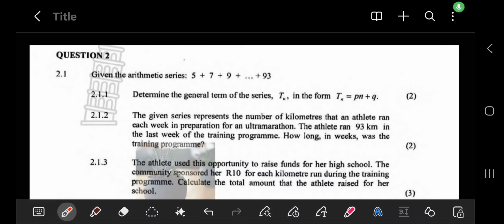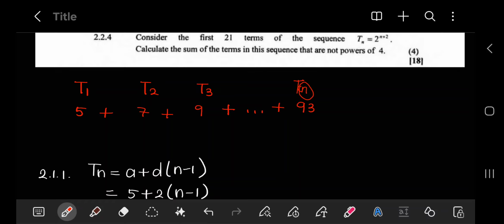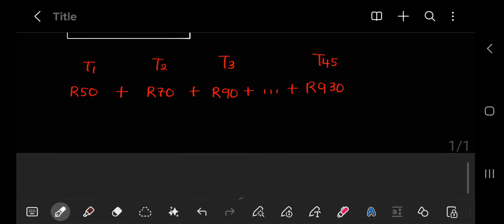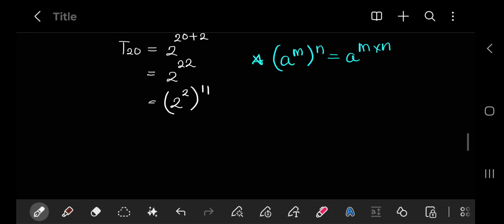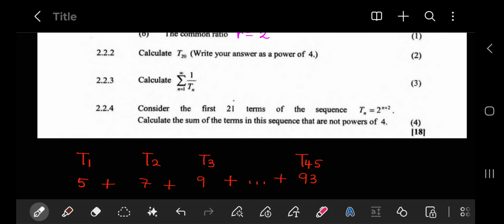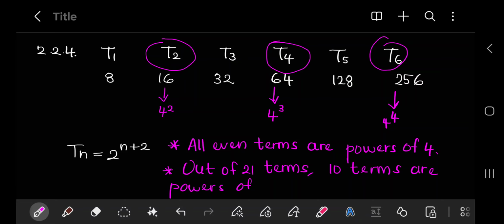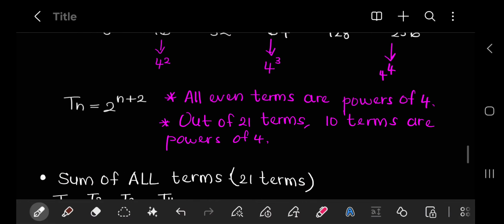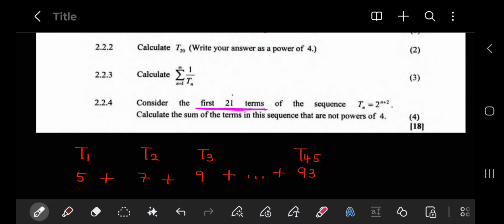Grade 12 Number Patterns - Past Paper Practice #10